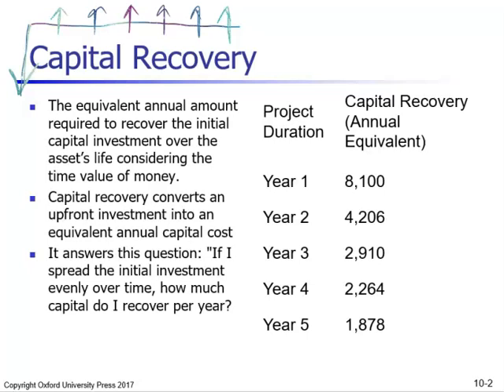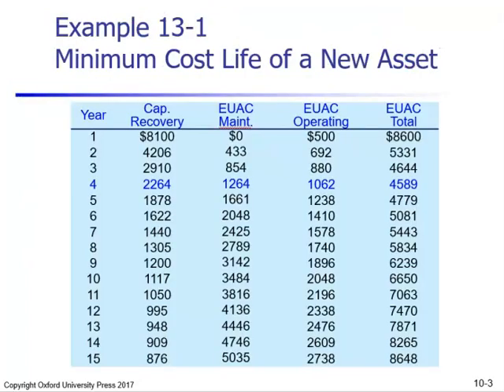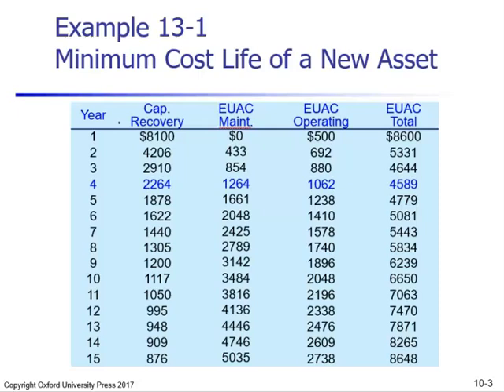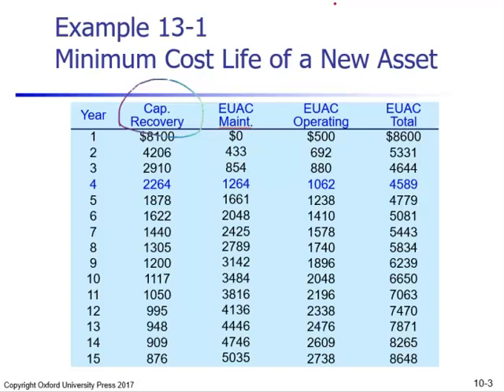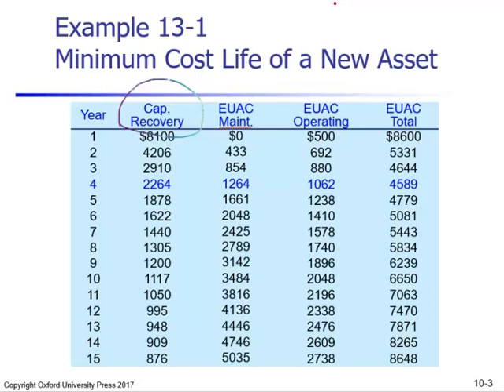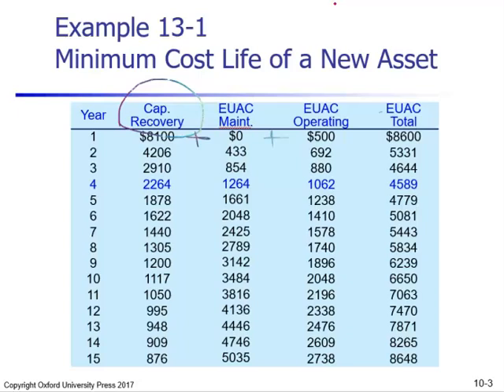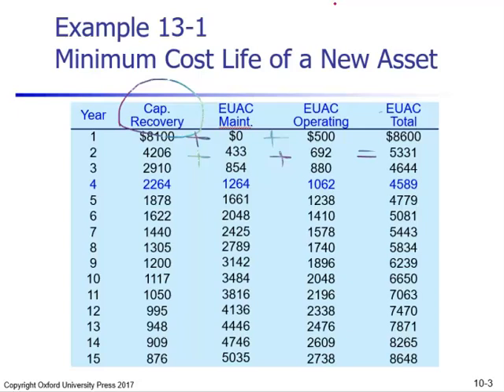Financial Management 10 1